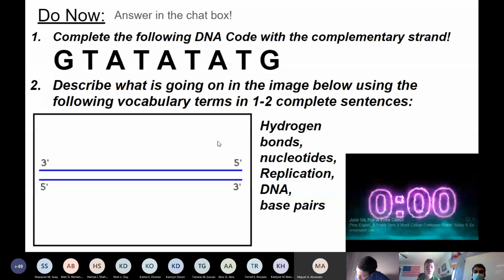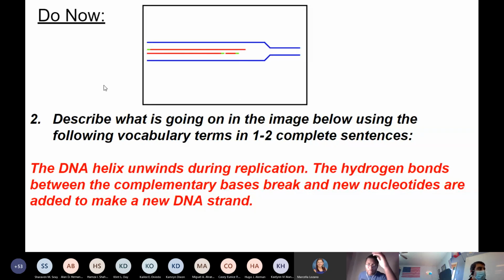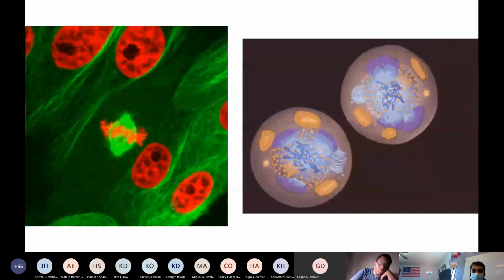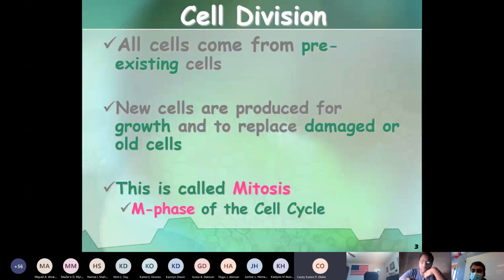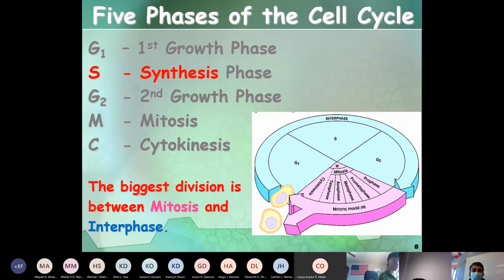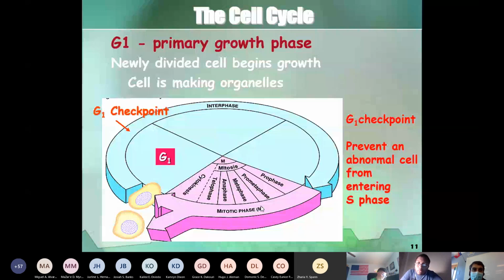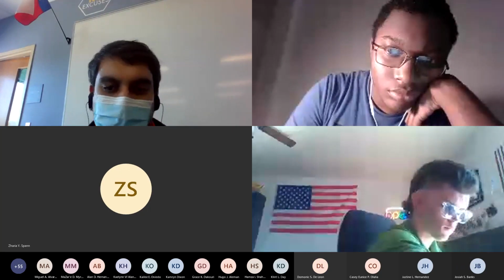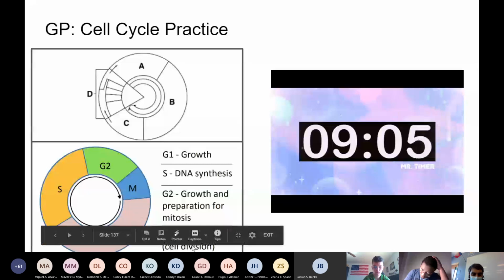(10.30) Unit 3a - Cell Cycle I